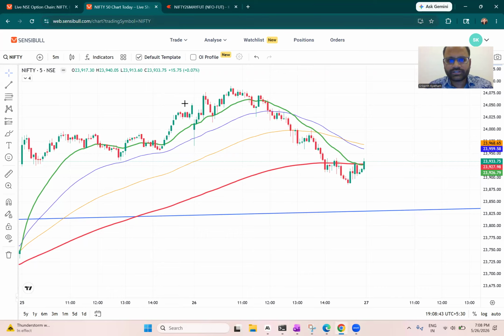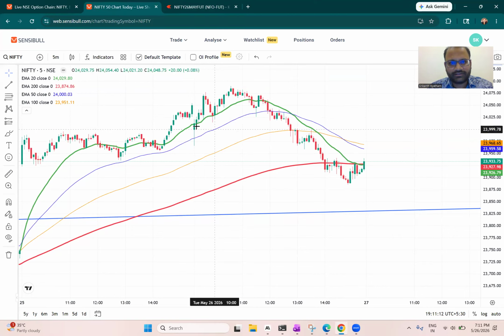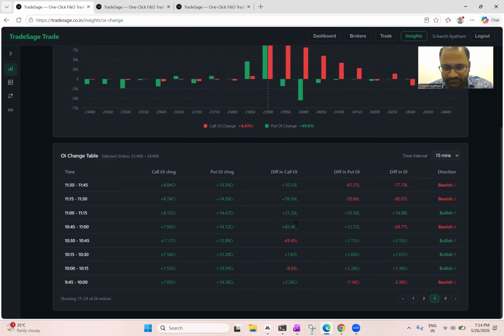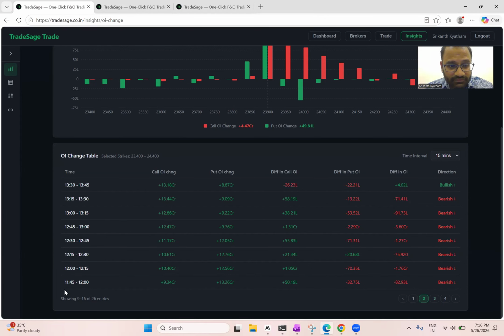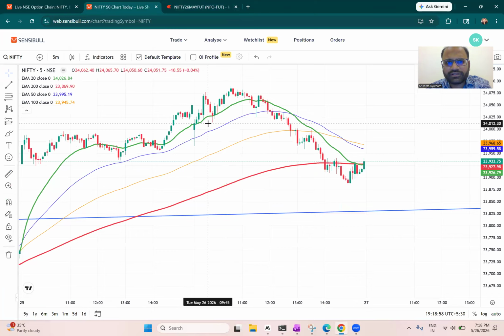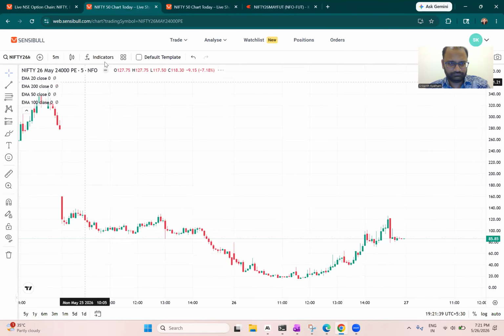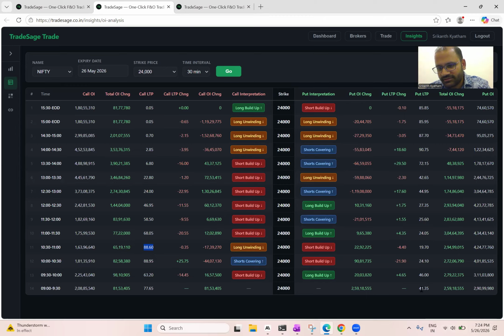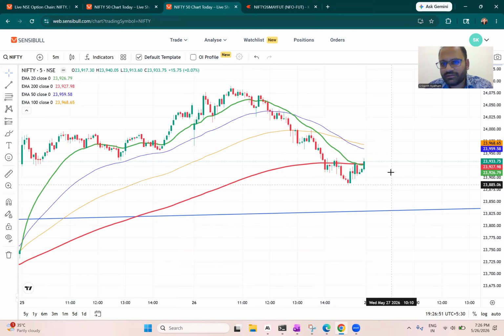Nifty Expiry Post Market Analysis - 26 May 2026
Nifty Post Market Analysis - 26 May 2026